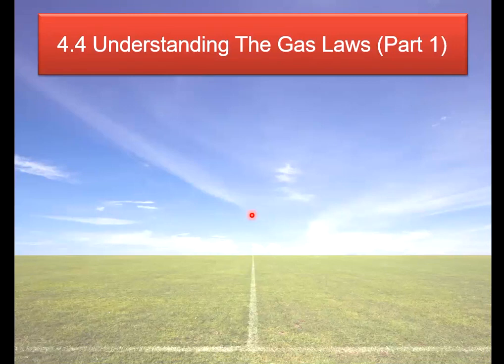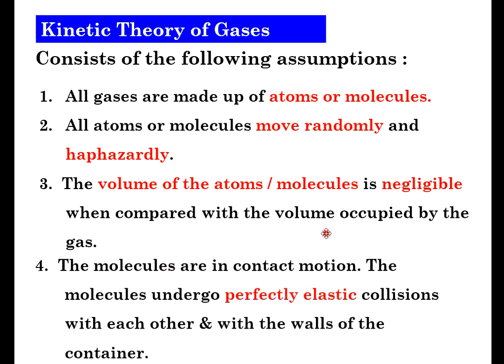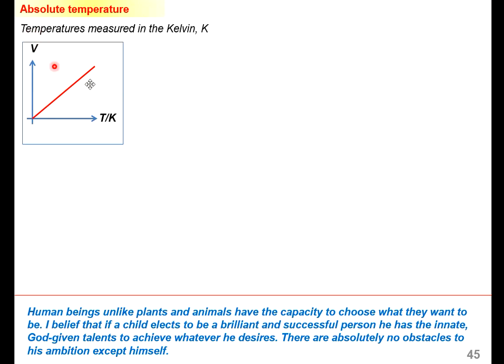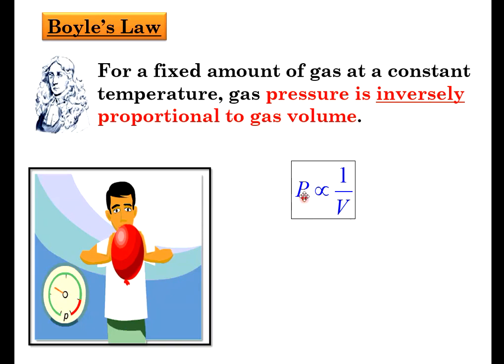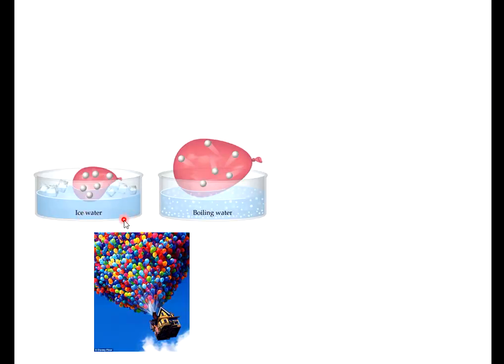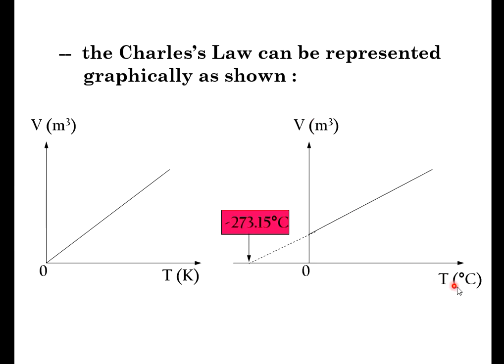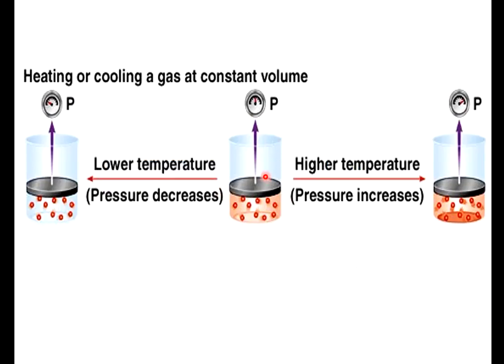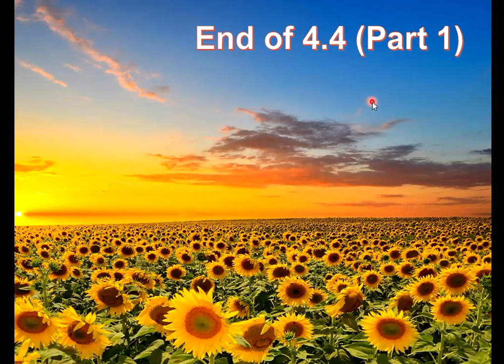4.4 Gas Law Part 1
KBSM Physics Form 4

Original Notes from Cikgu Desikan
Narrated by Pn Leong May Sun